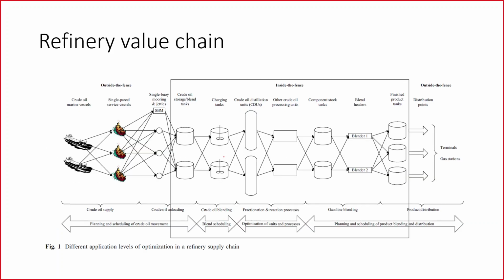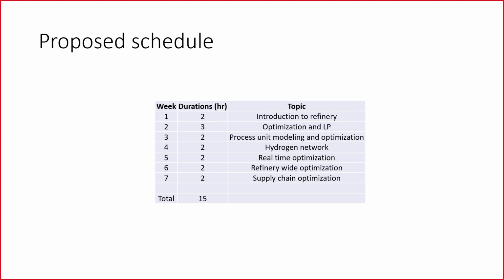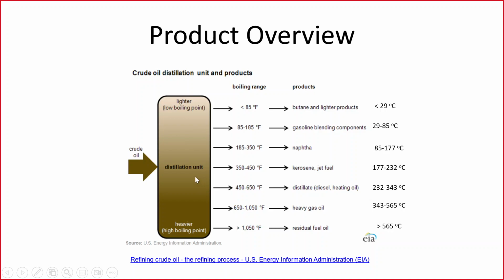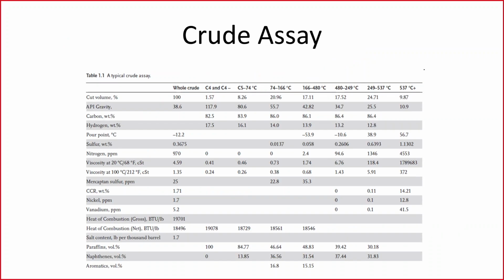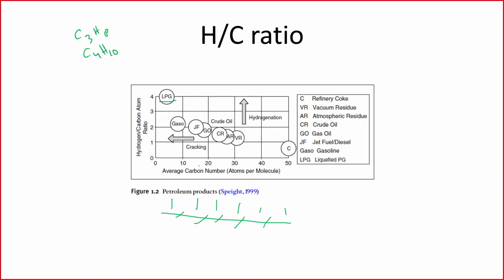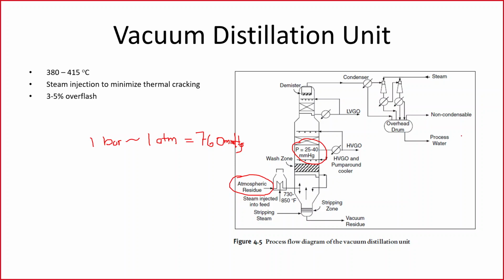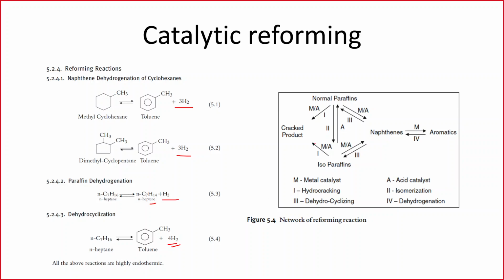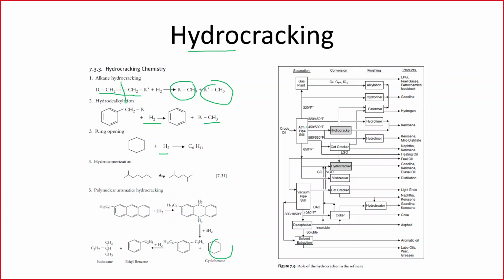01 Introduction to Refinery Optimization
00:03:05 Some important references
00:03:25 Refinery value chain optimization
00:07:35 How process optimization activities cascaded throughout refinery operations
00:23:05 Prerequisite skills required to follow this refinery optimization course
00:32:40 Introduction to refinery
00:54:15 Typical crude assay
01:01:35 Boiling point curve
01:18:50 Refinery configuration
01:19:55 Atmospheric Crude Distillation Unit
01:25:10 Vacuum Distillation Unit
01:32:25 Reformer
01:47:33 Thermal Cracking